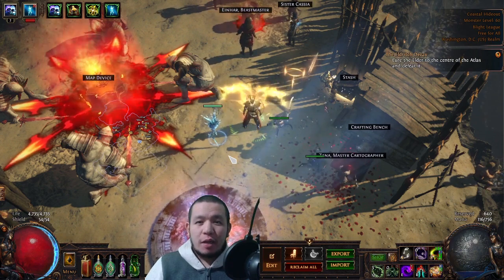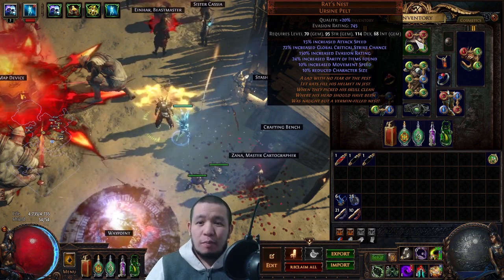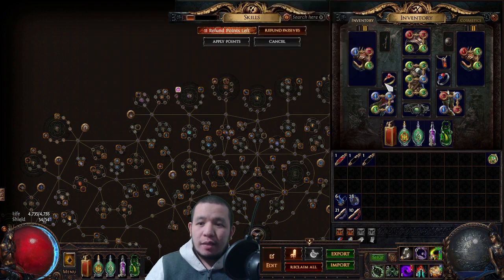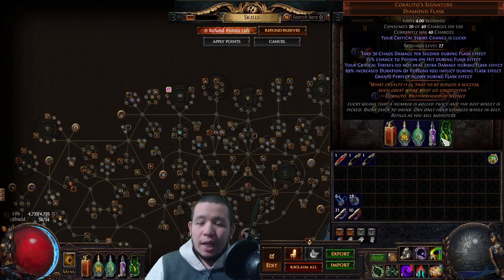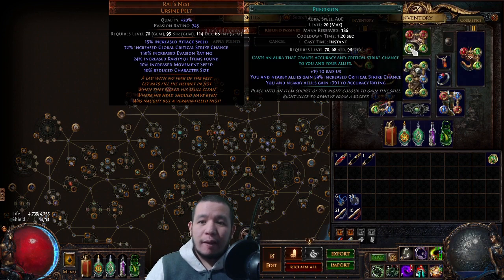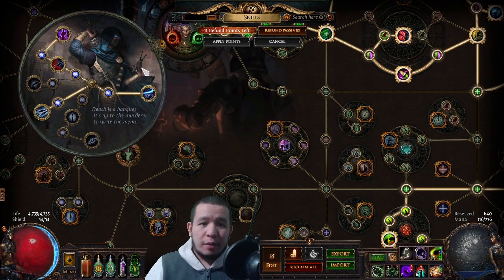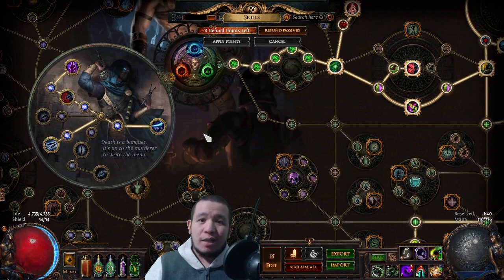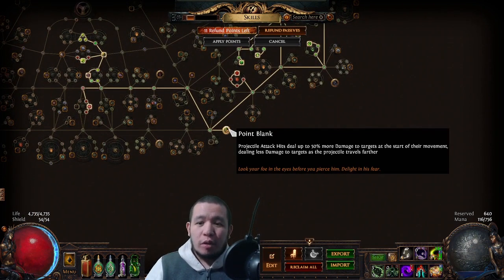Budget Build Guide: Venom Gyre Assassin [PoE 3.8]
In this video I will show you everything you need to know about the Build that will only cost you less than 1 Exalt.